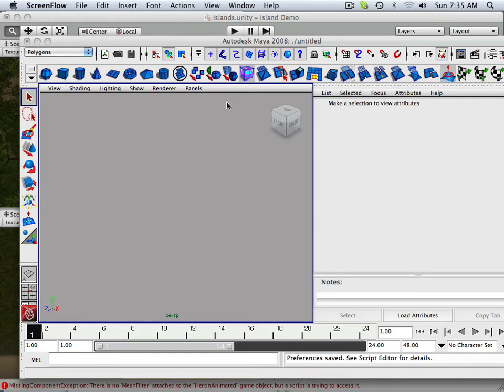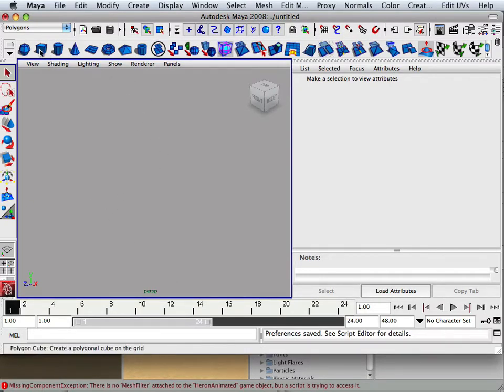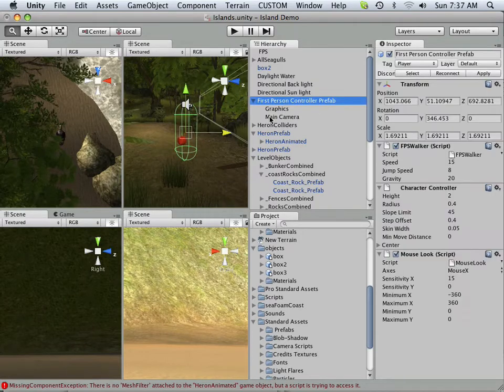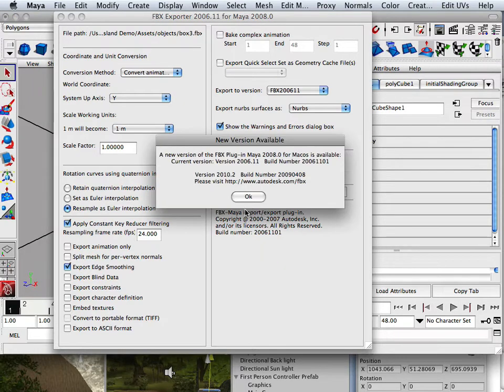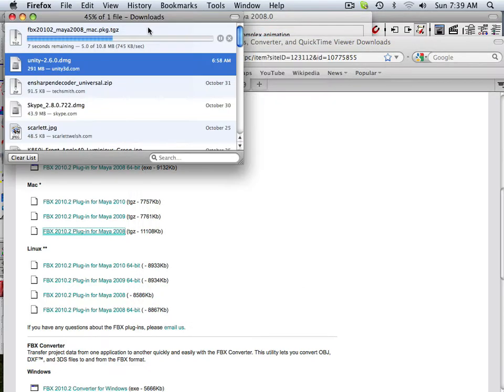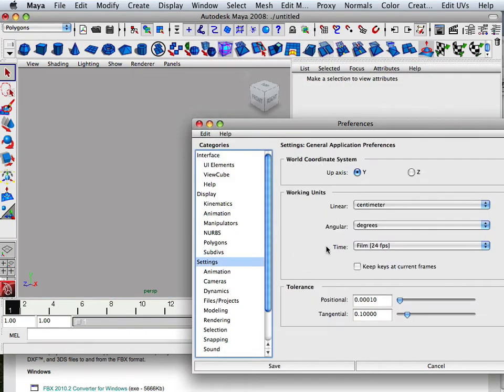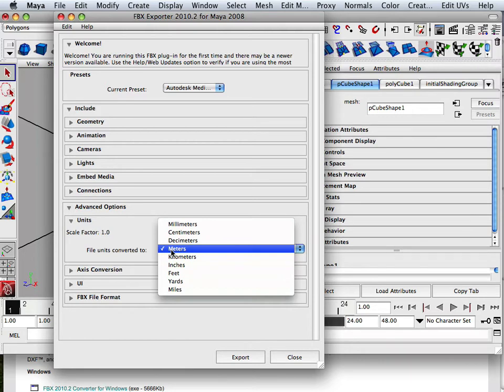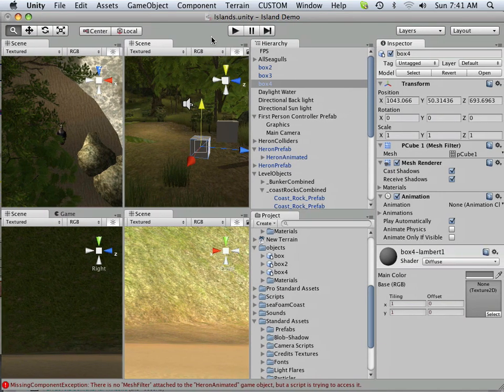0005 Unity (1 to 1 scale)